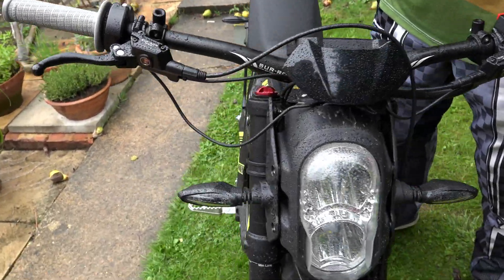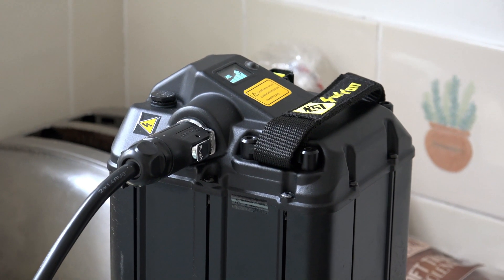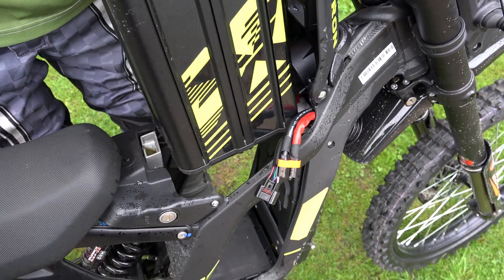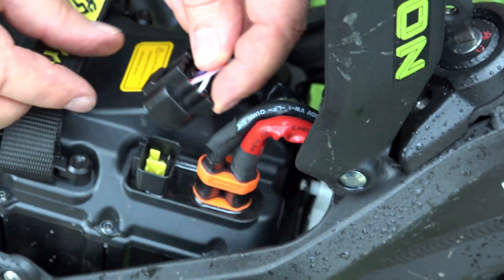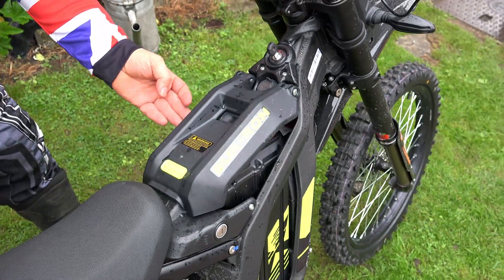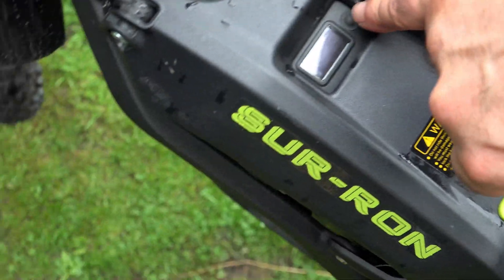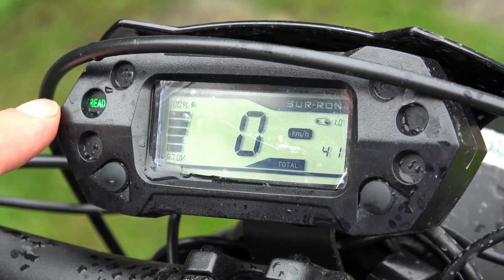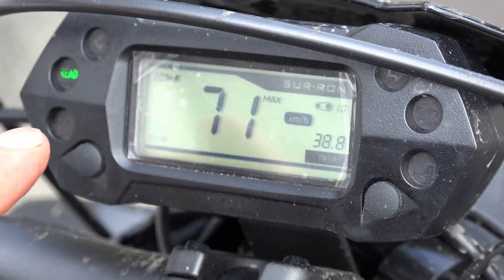How Easy is it to Charge a Sur-Ron Electric Motorcycle?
Paul Blezard demonstrates how to remove and reinstall the battery in a Sur-Ron Light Bee electric motorcycle.